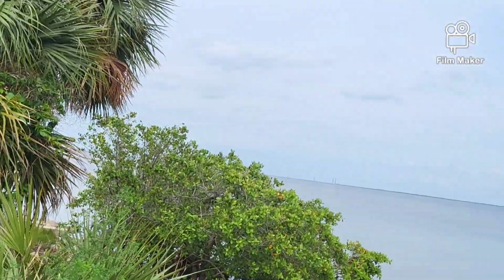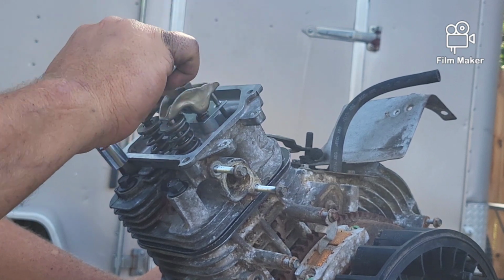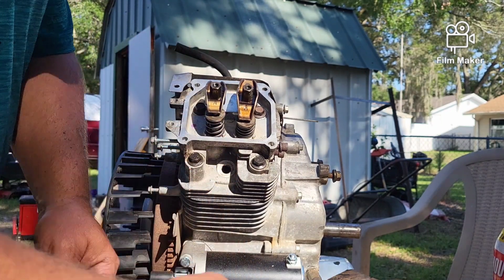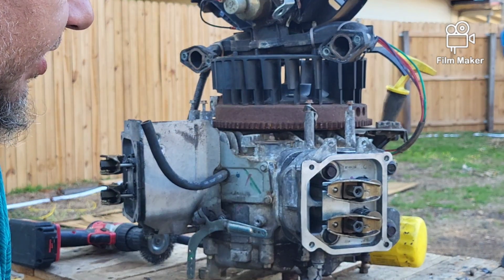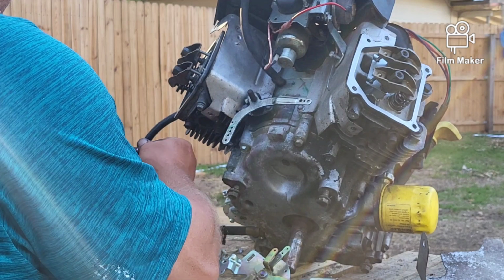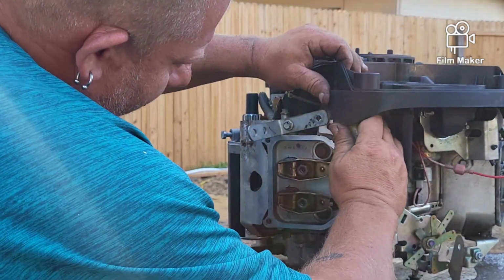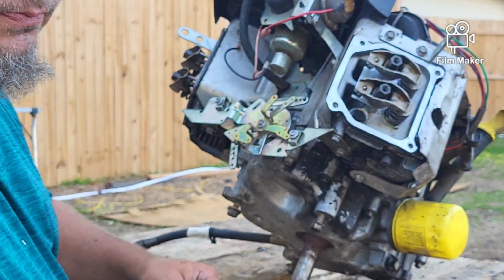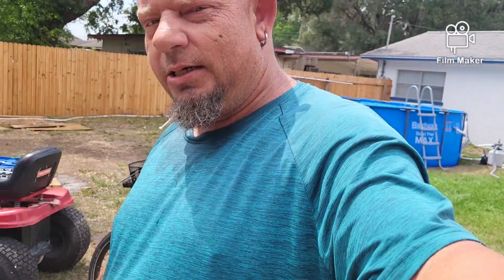Toro Timecutter Rusted & Seized Motor Can You Fix It With SANDPAPER??? Zero Turn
today is the final video for the $75 zero turn rebuild

Toro briggs kohler weedeater Omar DC 12v Troy bilt blower bad boy ruger ar chainsaw John deere scagg grasshopper hustler carburetor spitting sputtering valve adjustment starter won't start

lawn, mower, weed, eater, whacker, hedge, trimmer, trim,wont, start, stay, run, running,
carburetor, clean, cleaning, rebuild, spark, magneto, fire, run, briggs, stratton, kohler,
echo, homelite, stihl, black max, mustie1, taryl, fix, fixes, handy, kawasaki, suzuki,
harbor, frieght, hyper, tough, bad, boy, cub, cadet, troy, bilt, wards, ariens, murray, ego,
grasshopper, john, deere, deer, gravely, hustler, raptor, z45, oil, leak, transmission, wheel,
tire, blade, belt, guard, idler, pulley, pully, drive, jet, ski, boat, blower, snow, boat, aluminum,
throttle, jack, stand, pump, honda, evinrude, mercury, johnson, force, v-star, 2cycle, 4cycle,
oil, injection, injected, battery, jump, start, pack, install, change, key, solonoid, choke, lever,
zero, turn, outdrive, lower, unit, impeller, gear, case, quad, bumper, car, gokart, wrench, monkey,
munky, grass, rat, rats, fuse, panel, alternator, alternater, 30, 32, 34, 38, 40, 42, 46, 50, 60,
deck, remove, install, lift, blade, blades, spindle, prop, propeller, propellor,